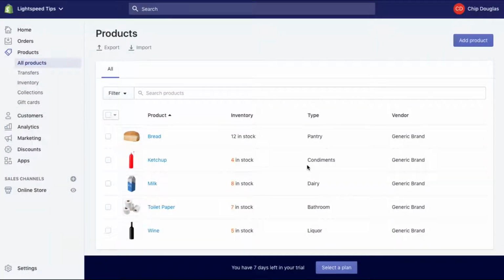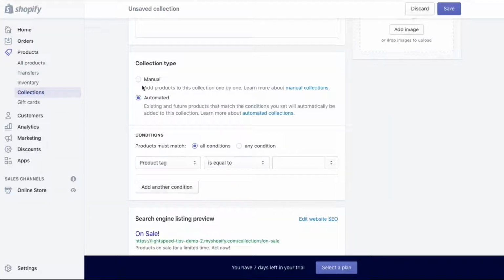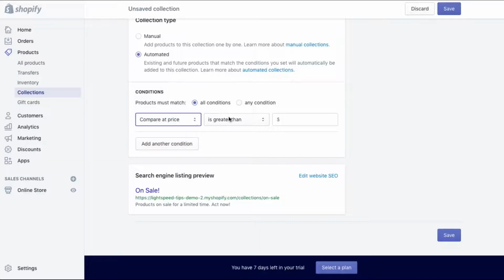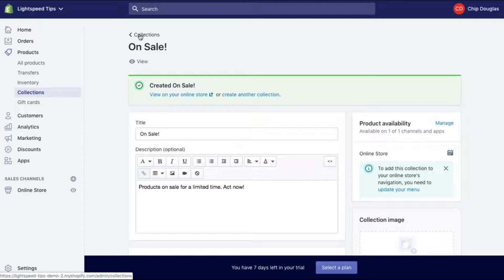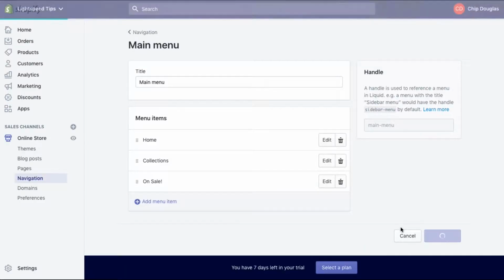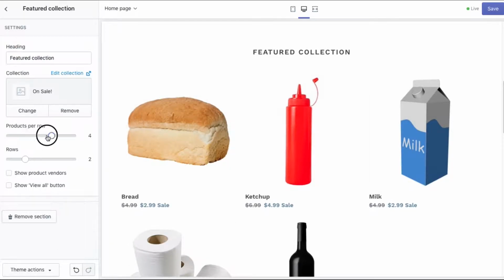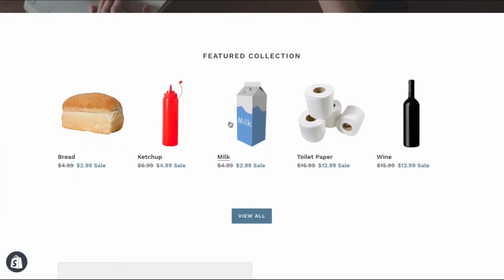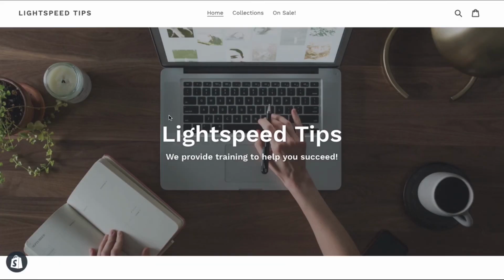Create Automated Collection in Shopify to Only Display On Sale Products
I'm going to show you how you can create an automated collection in Shopify to display only products that are on sale or discounted. It's super simple and can be done in minutes.

The general idea is to explain to you step-by-step how to setup a new collection that is automated to only show products with a "compared at" price of greater than $0. This means any product that you have set to "on sale" by using regular vs. compared pricing will display automatically in this collection.

I take things another step further by showing you a couple of popular ways to easily display this "on sale collection" on your website. We can add it to the main navigation menu as a landing page. Or we can also add it as a featured collection in your sections of the main page in Shopify's Online Store theme editor.